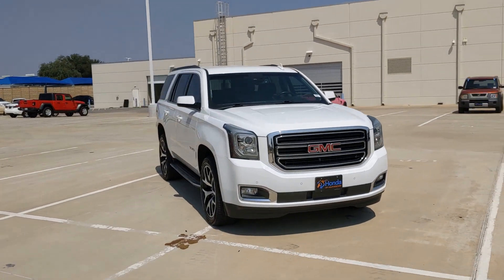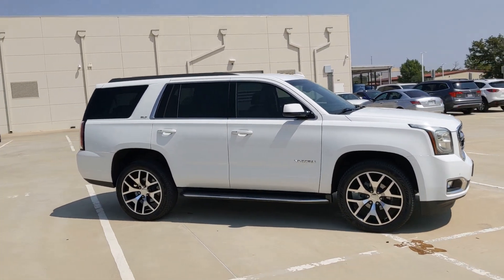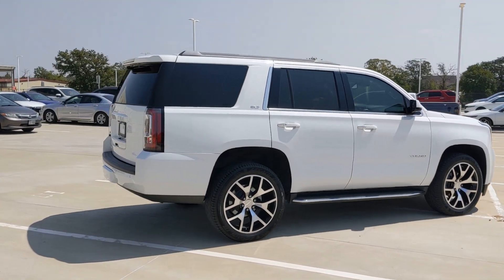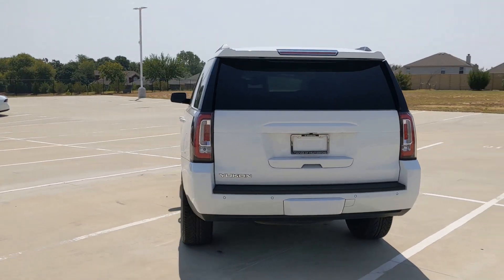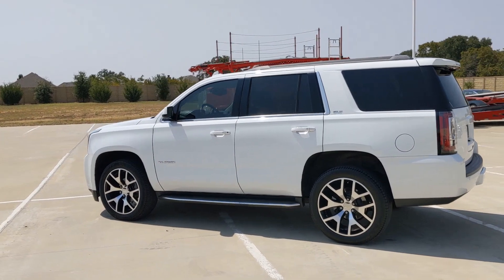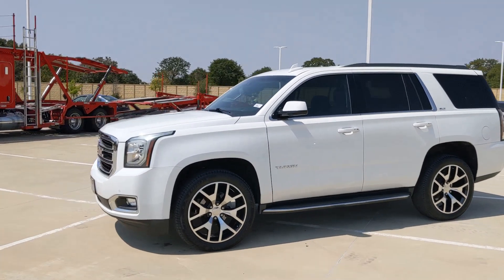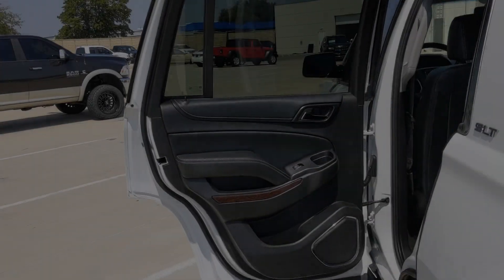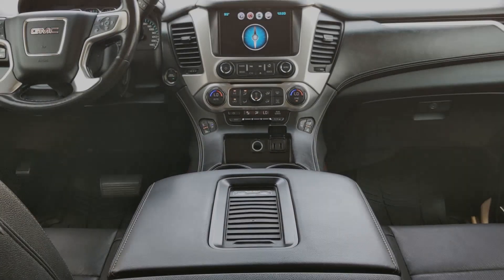2017 GMC Yukon Weatherford, Fort Worth, Granbury, TX HG2171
Summit White Used 2017 GMC Yukon SLT available in Weatherford, Texas at Honda of Weatherford. Servicing the Fort Worth, Granbury, TX area.

If you need an SUV that's as good at towing your boat as it is hauling your family, the 2017 GMC Yukon is the kind of vehicle you should consider. It's based on GM's line of full-size trucks, so the Yukon has the kind of rugged construction that's well suited to towing heavy loads. Properly equipped, the Yukon also offers better off-road capabilities than some of its car-based competitors. Come by and see this one today!Recent Arrival! Clean CARFAX.Summit White 2017 GMC Yukon SLT 4WD 6-Speed Automatic Electronic with Overdrive EcoTec3 5.3L V8Come by and visit Honda of Weatherford located at 851 W Interstate 20 in Weatherford, TX. We are the first Honda dealership in the Weatherford community! Just take Exit 406 off of I-20 and we are right off of the access road. Come see HOW we do business; we look forward to meeting you!